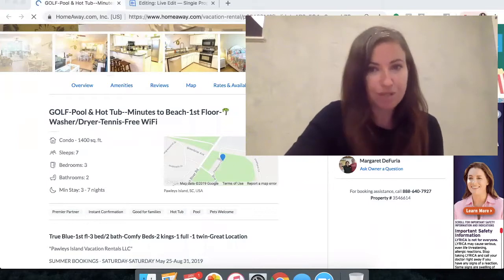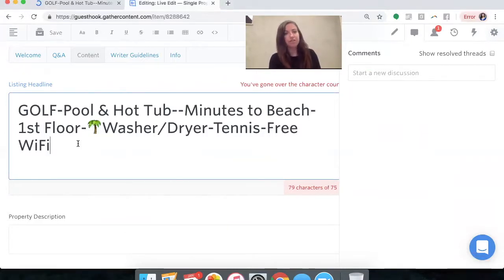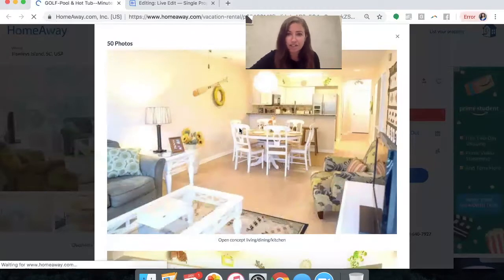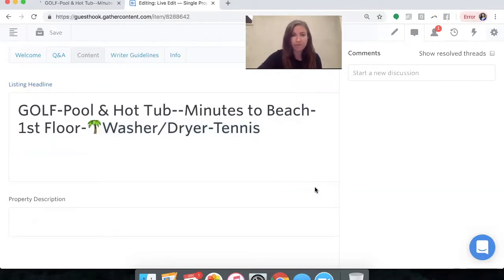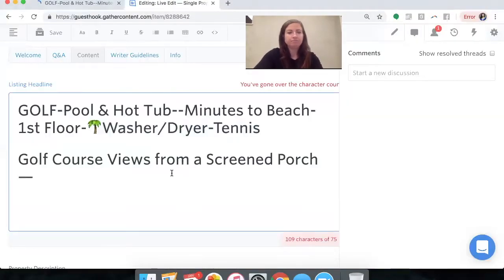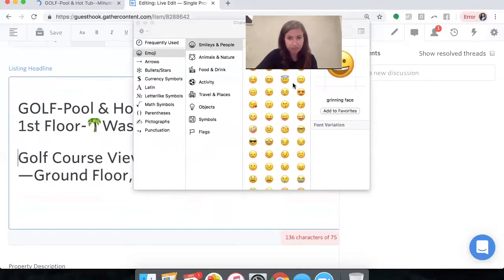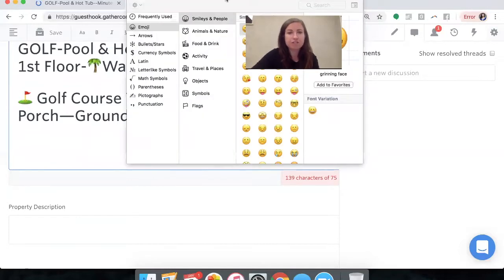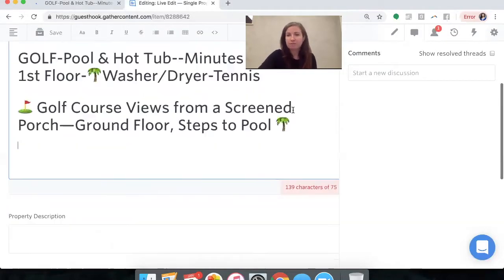Live Edit of a HomeAway Headline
For this live edit, we turn our attention to editing a headline for a lovely (and, in our opinion, undersold!) golf course condo to help capture what makes it so special.